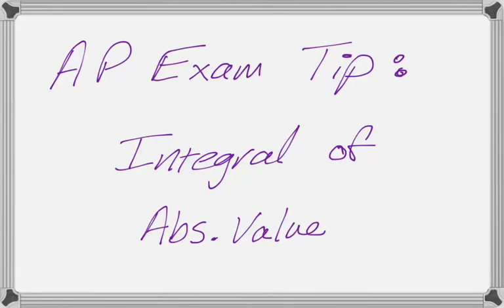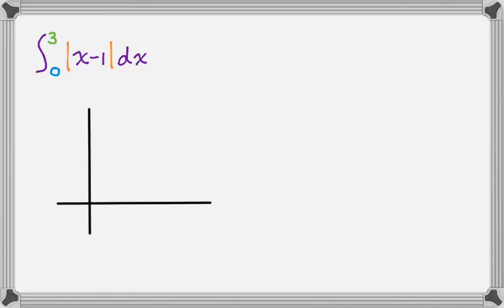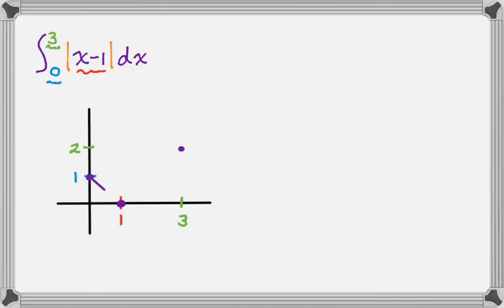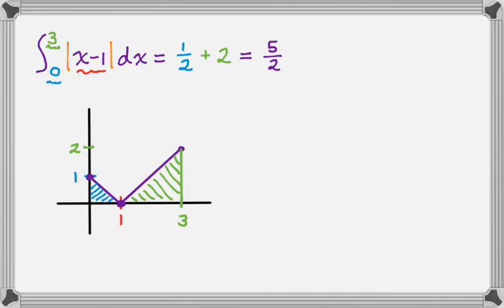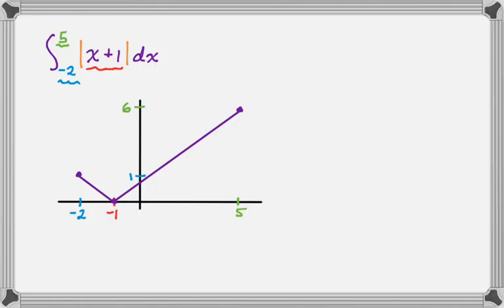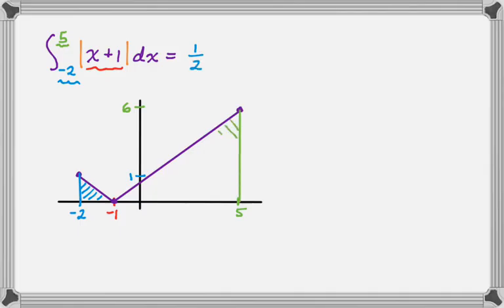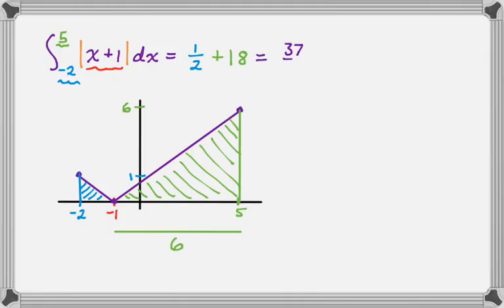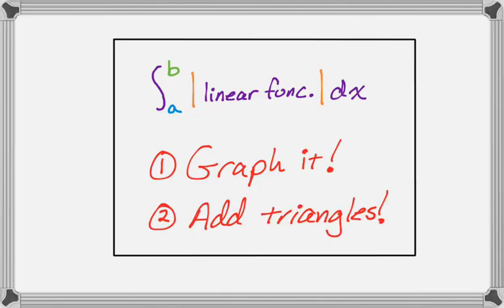AP Calculus Exam Tip: Definite Integral of Absolute Value Function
In this video we go over how to deal with the definite integral of an absolute value function.  On the AP exams that I've looked at (since about 1969) they pretty much only ever ask about linear absolute values.  We can deal with those by graphing and summing up some triangles.  We cover two examples.